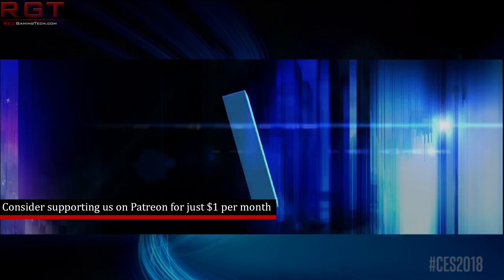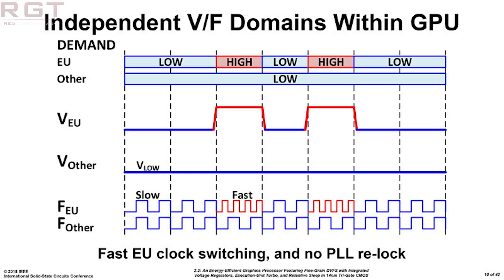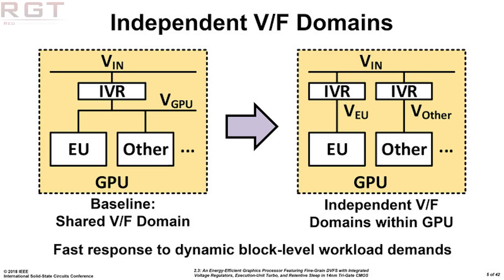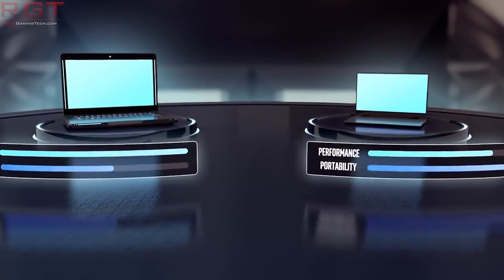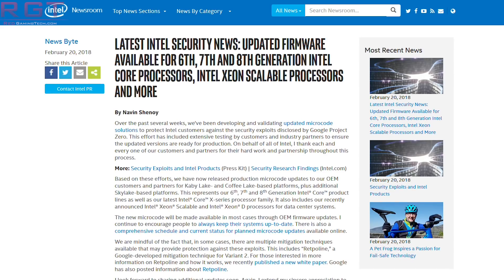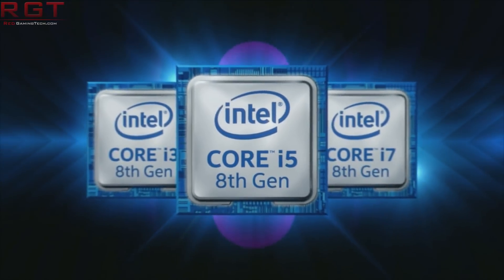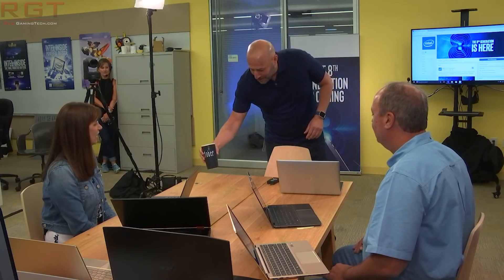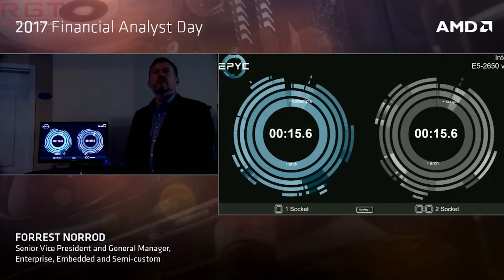Intel Discrete GPU Design ONLY Prototype & Not For Production | AMD Reveals Epyc 3000 & Ryzen V1000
AMD have revealed a range of Epyc 3000 processors and Ryzen v1000 APUS. These solutions will be used in everything from medical equipment, gambling machines and network solutions.

In the Ryzen V1000 it will be powered by up to 4 ZEN cores, and 11 Vega cores, and support RAM speeds up to 3200.

With the Epyc it will be almost similar specs to threadripper with 16 cores, 32 threads, but only 3.1GHZ turbo, 10gbe connections, and 4 channels of RAM

INtel's Discrete GPU shown off at the solid state conference isn't intended to be used as a production design, but instead just one direction that AMD might go with its GPU design. THe 1.54 billion tranistor design was built on 14nm, and was based upon the intel 9th generation gpu technology

Finally, intel have released a plethora of microcode updates for the 6,7 and 8th generation core processors which shall allow the CPUs to be hardened against spectre and meltdown